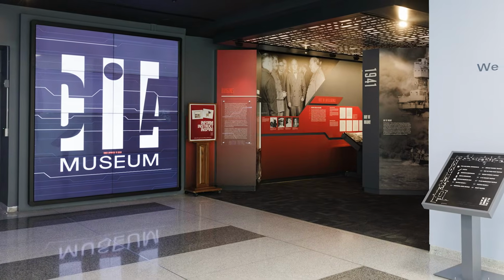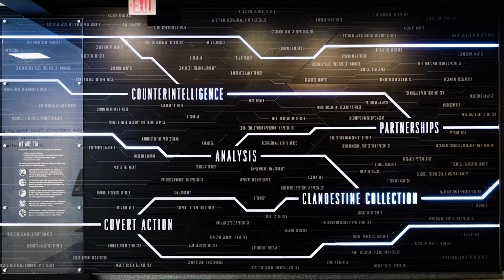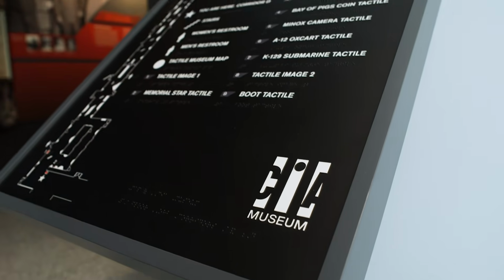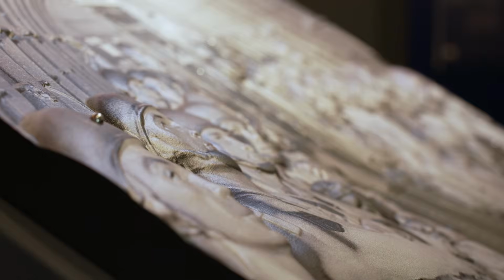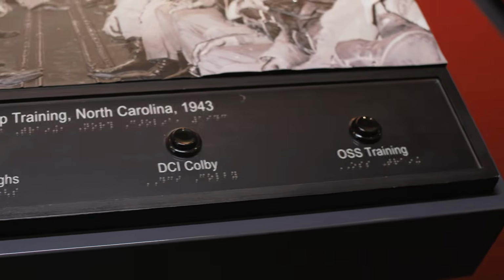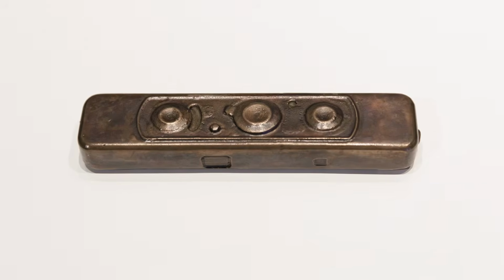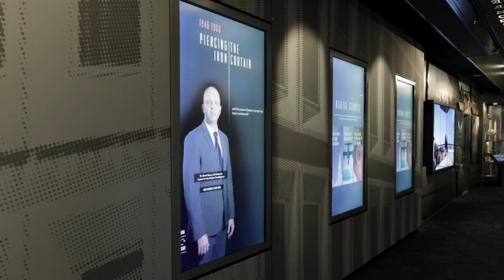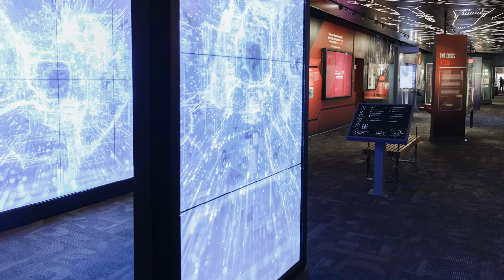The Debrief: Behind the Museum – Accessibility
We highlight the CIA Museum, which was renovated in 2022 to ensure its rich history is accessible to all and reflective of the workforce at the Agency.